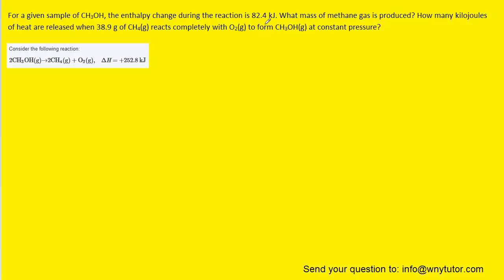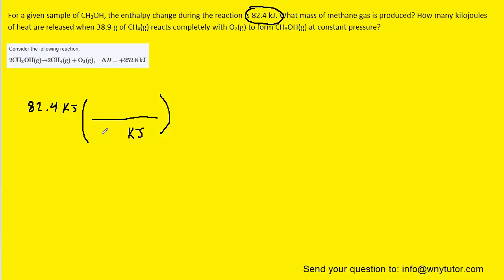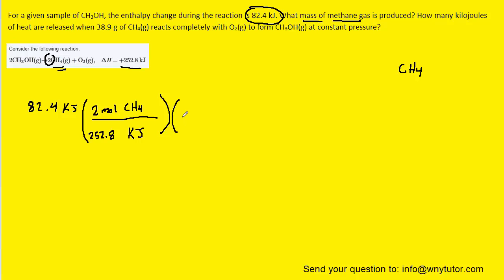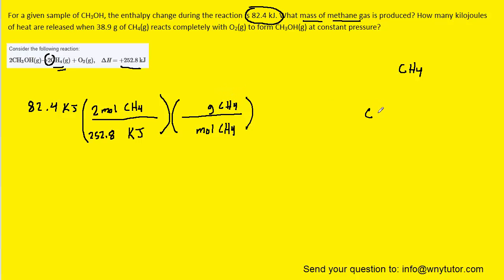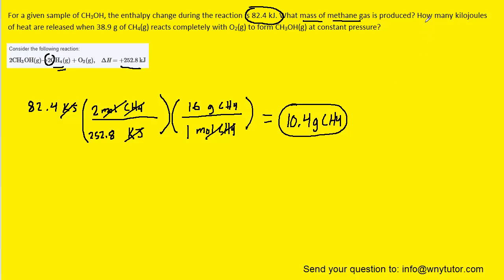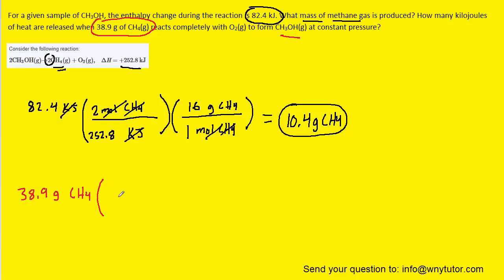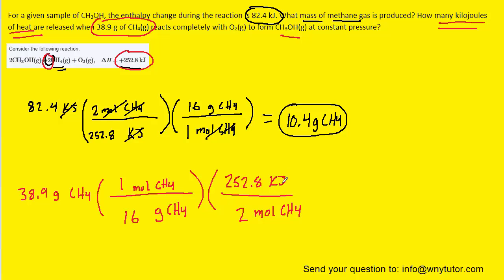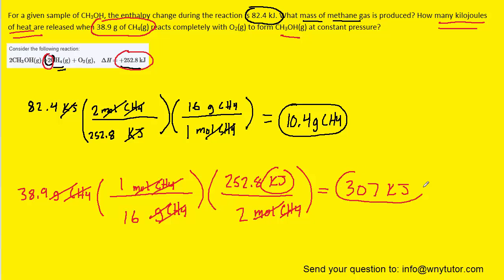for a given sample of ch3oh the enthalpy change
For a given sample of CH3OH, the enthalpy change during the reaction is 82.4 kJ. What mass of methane gas is produced? How many kilojoules of heat are released when 38.9 g of CH4(g) reacts completely with O2(g) to form CH3OH(g) at constant pressure?